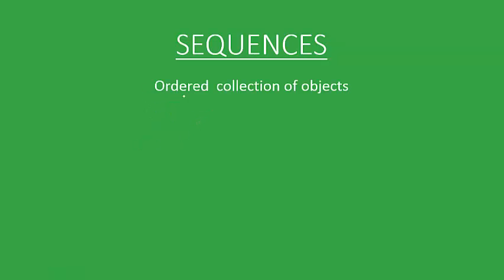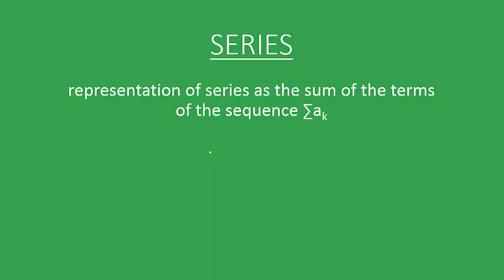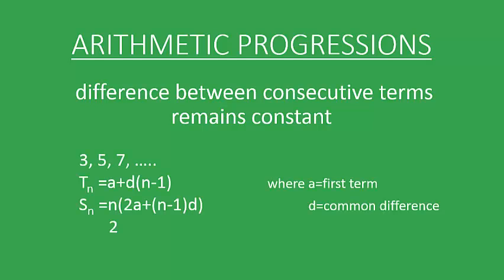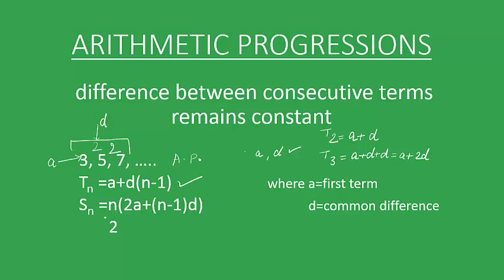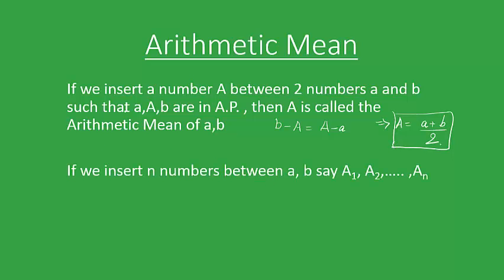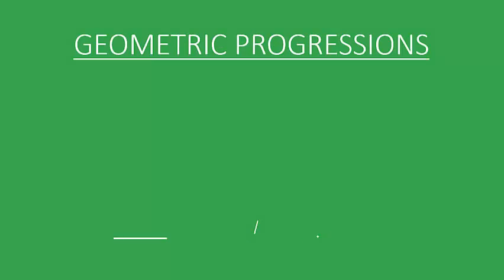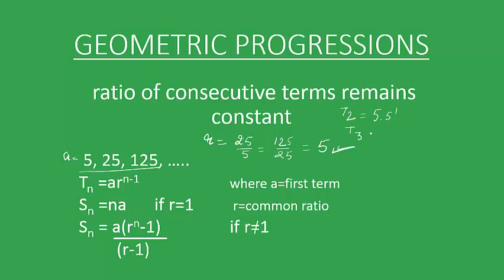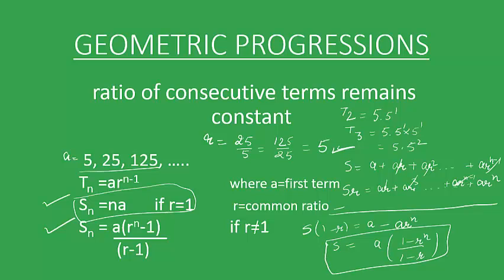Class 11 Maths Sequences and Series Part 1